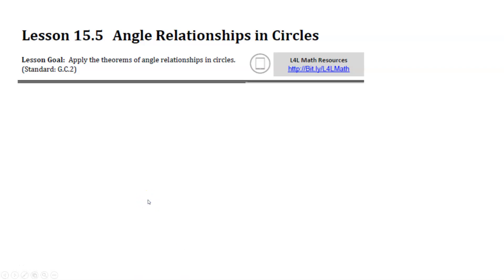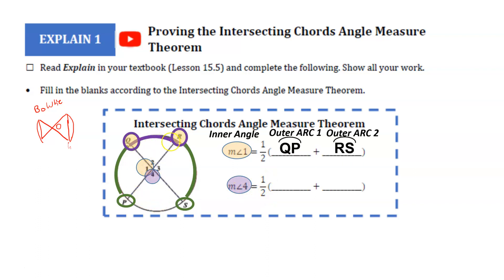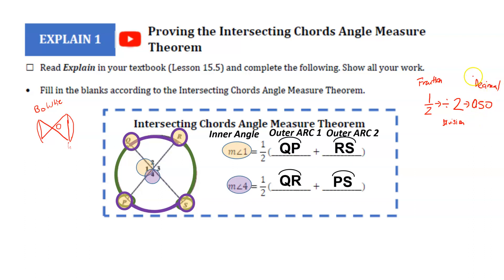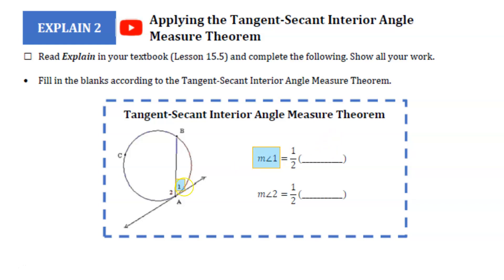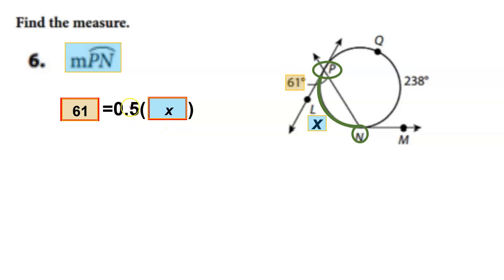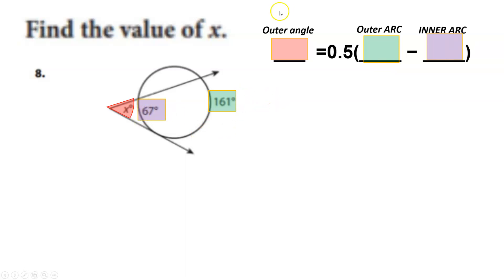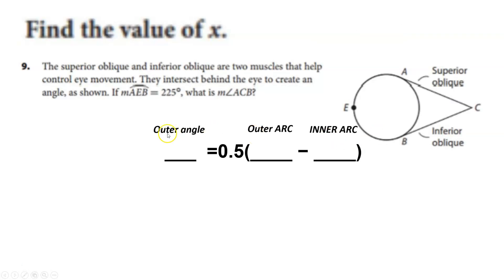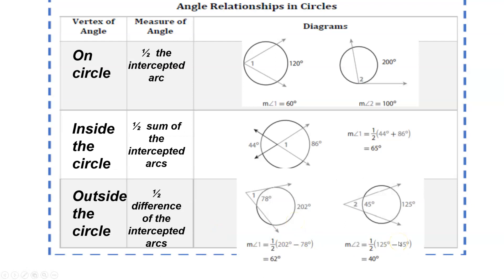15.5 Angle Relationships in Circles